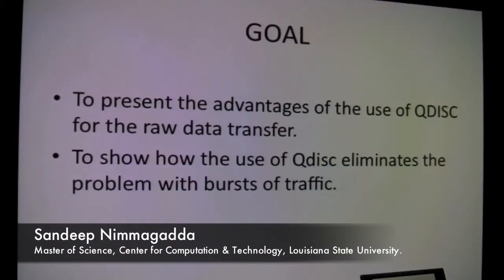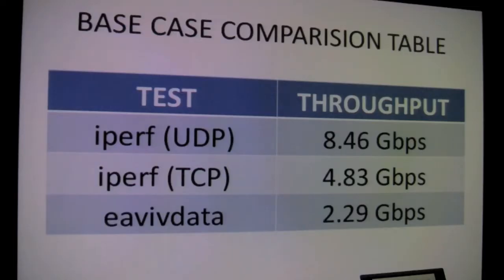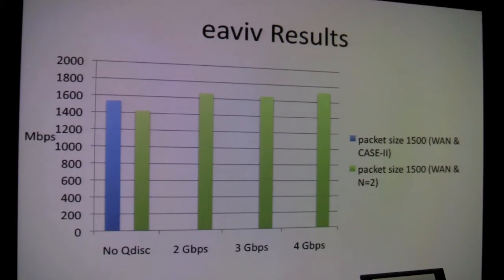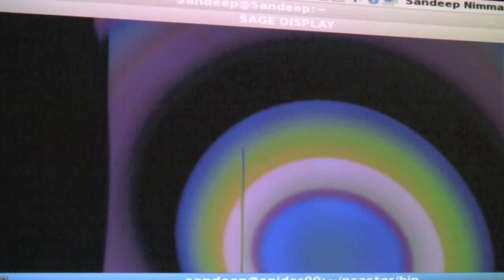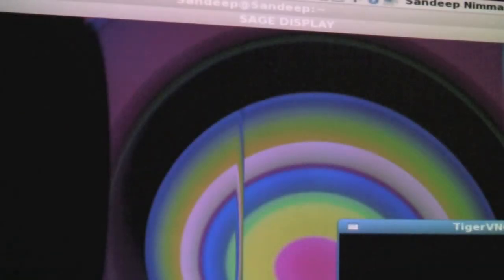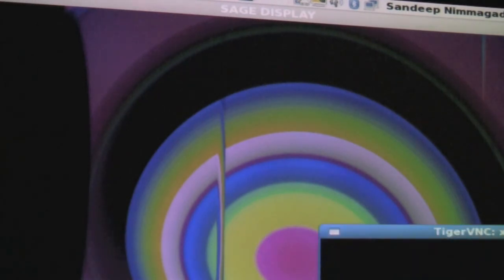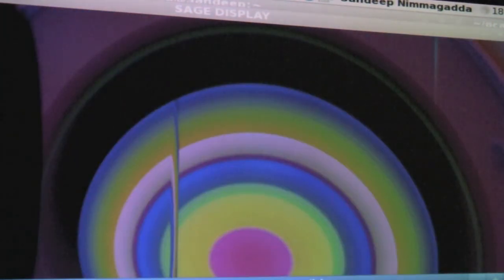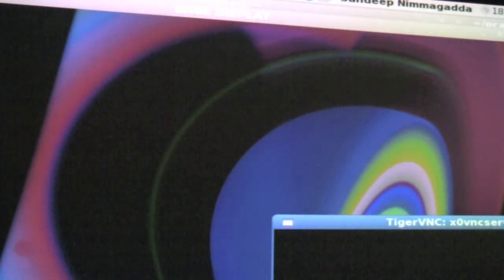Using Traffic Shaping to Improve UDP Performance for Raw Data Transfer and Visualization